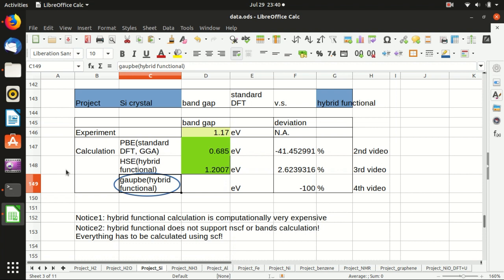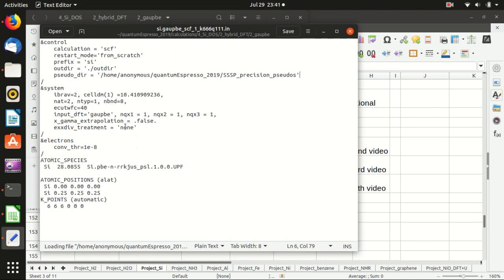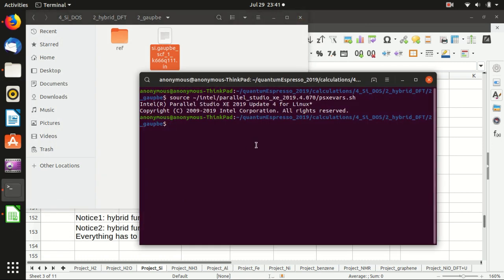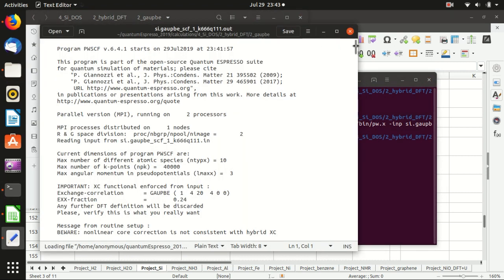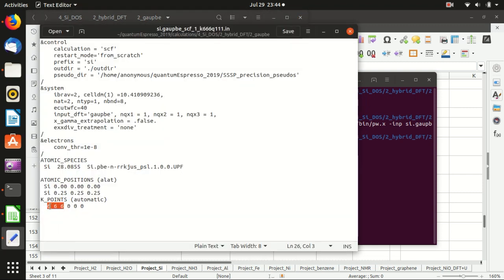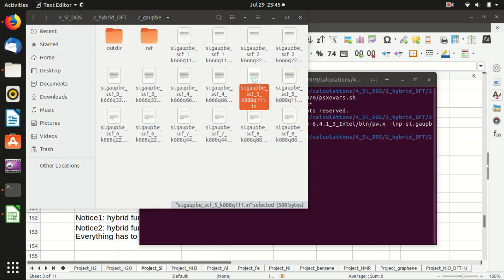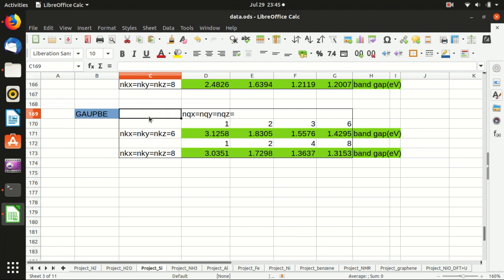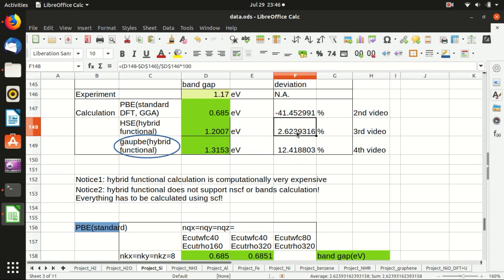Project: 13.4 (hybrid functional) gaupbe & conclusion Si band gap | Quantum Espresso Tutorial 2019